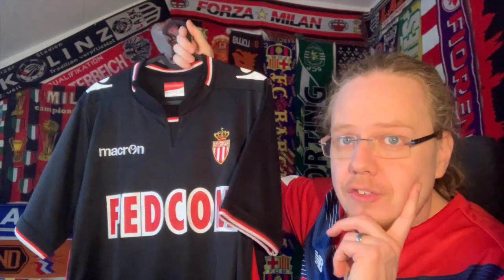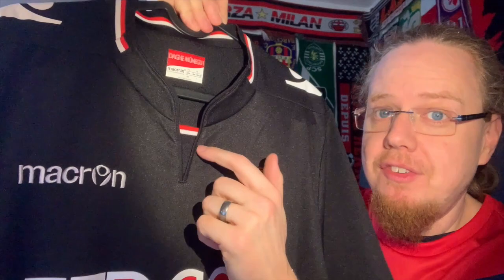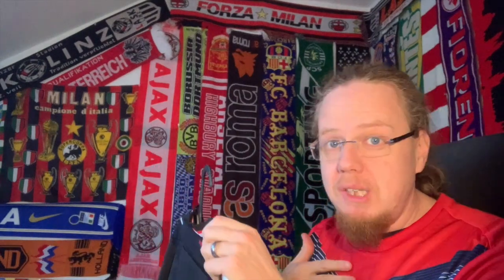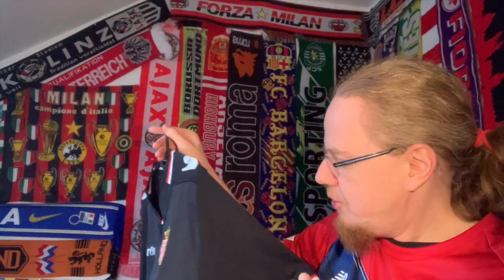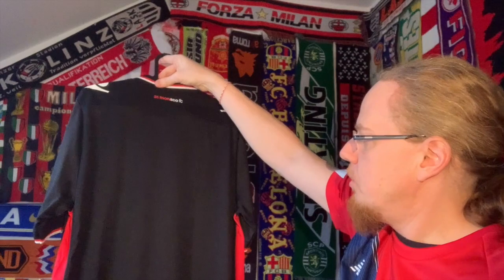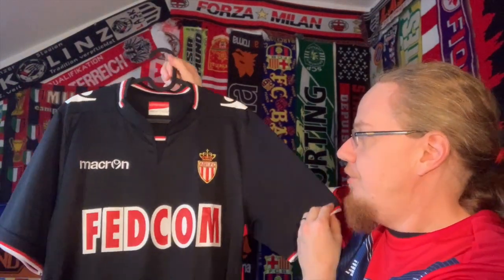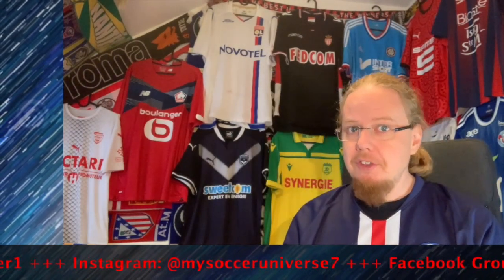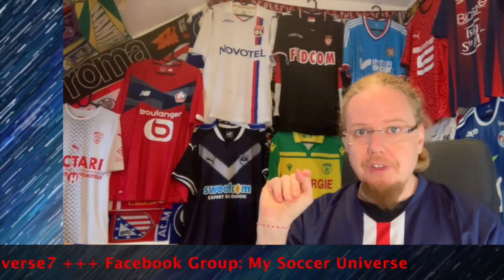AS Monaco FC (Away 2013-14)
With the Ligue 1 jersey review still on and no new shirts on the horizon, let's have a look at my only Monaco jersey in the collection as of early 2023. While it may not be your classic home shirt, it is in my opinion one of the nicest away jerseys the team has ever had and there is also an interesting story behind it.